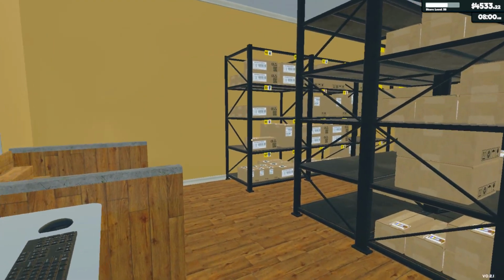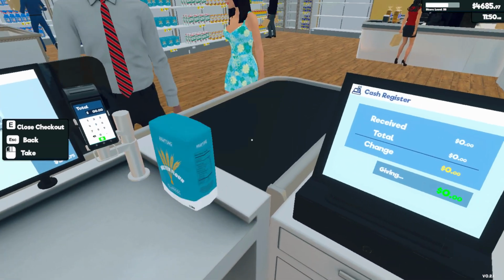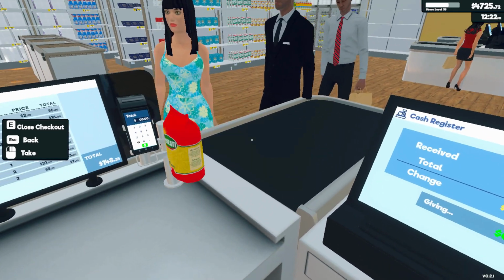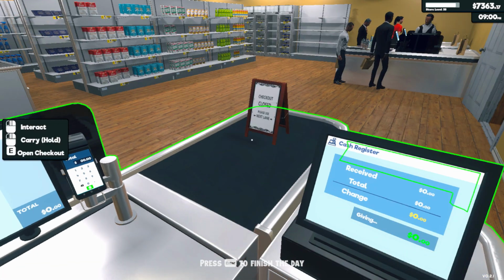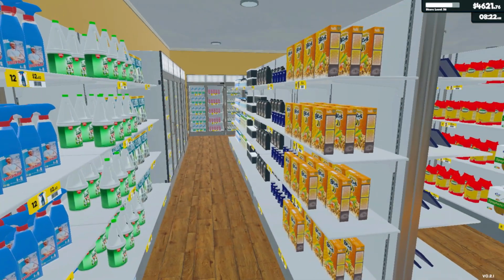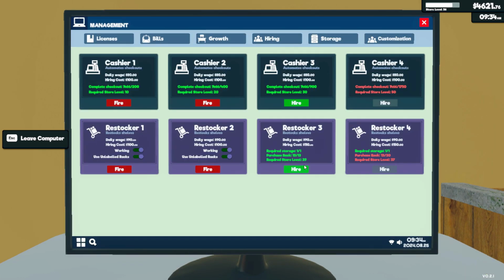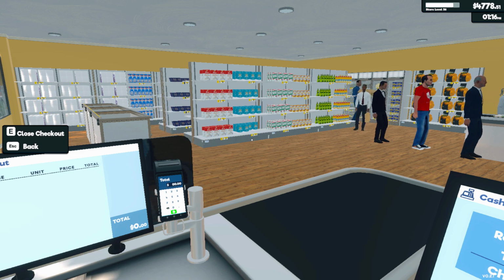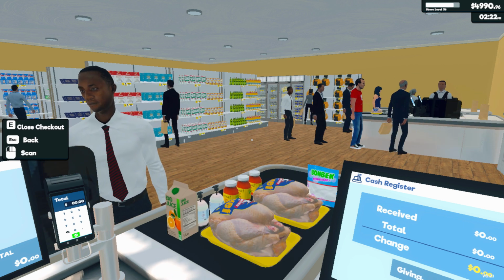Supermarket Simulator Day 9 ~ We Have Stockers!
today we get a lot done prepping for the big things like expansions, licenses, and storage, but most important... we finally have stocker!